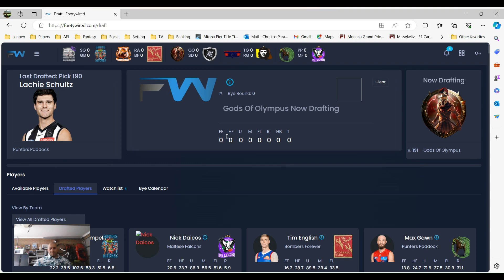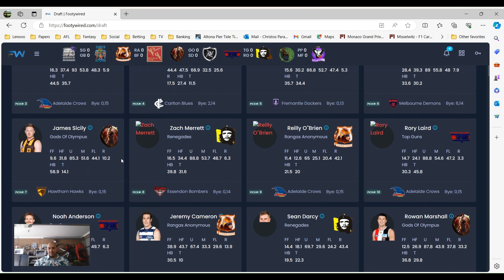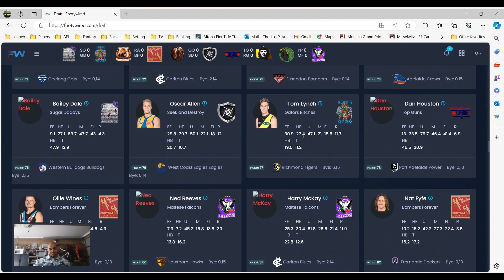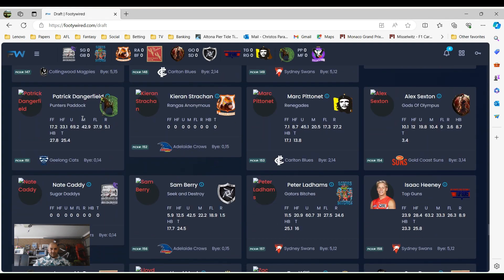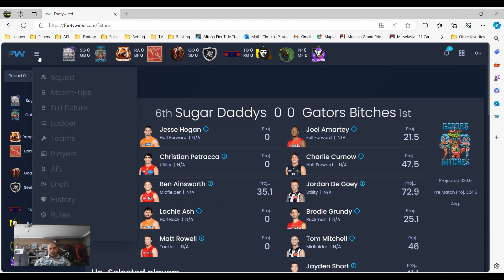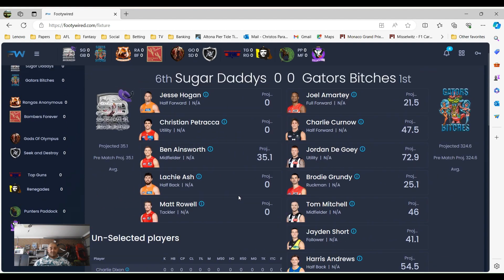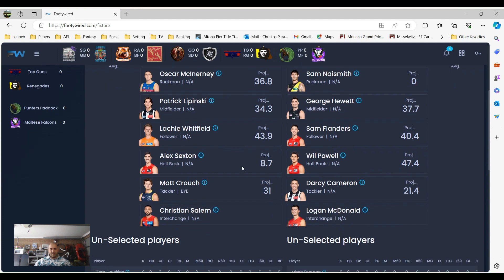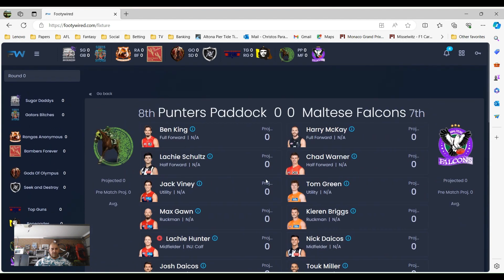Draft Review and Round 0 Preview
Footywired 2024 Draft Review and Round 0 Preview for a personal AFL Fantasy football competition amongst mates